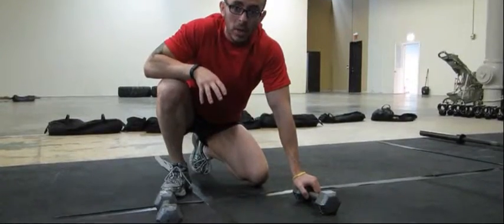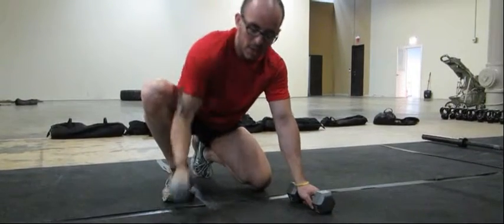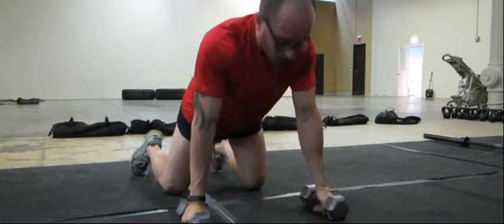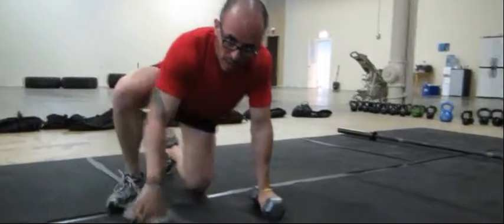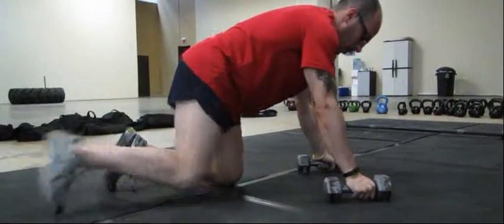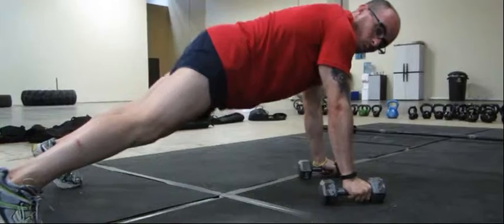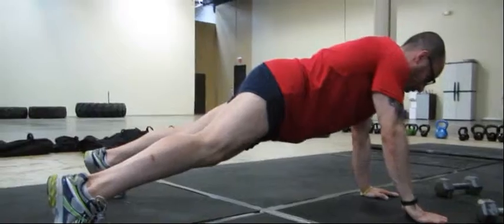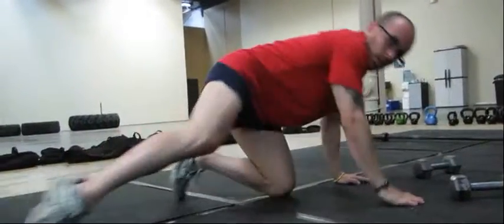Man Makers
Proper form and common mistakes for Man makers